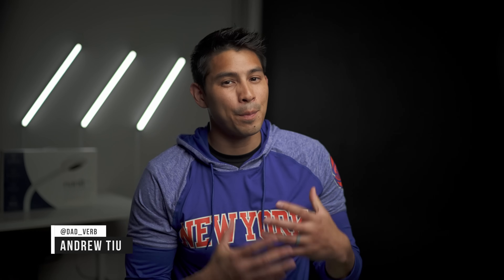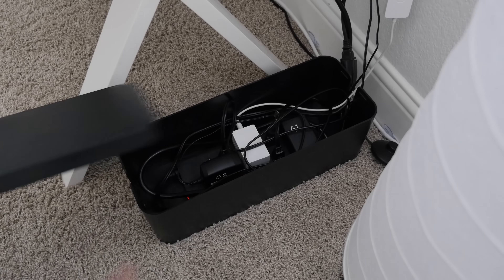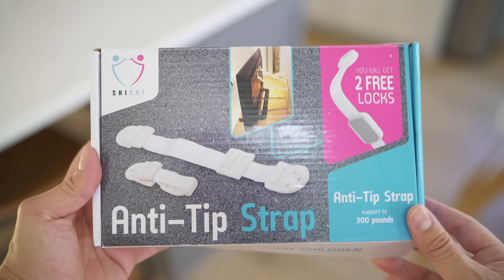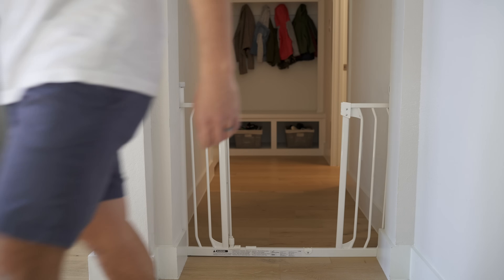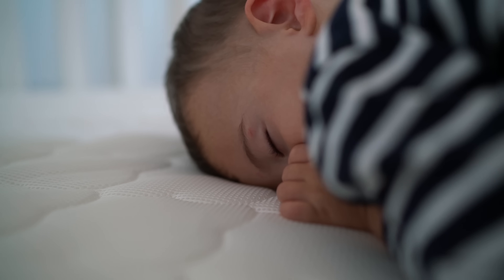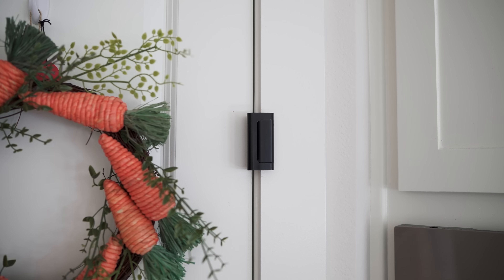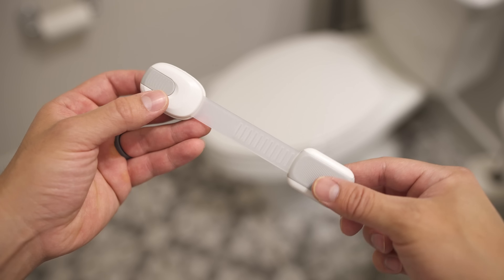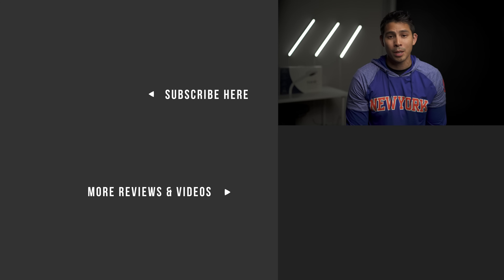How to Baby Proof Your Home 2023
In this video we breakdown how to baby proof your home in 2022 from outlets, gates, cabinets and more.

Some of the gear that we discussed can be found here:
Retractable Baby Gates
Plug Covers
Outlet Covers
Active Plug Covers
Power Strip Box
Wire Hider
Furniture Anchors
TV Mounts
Magnetic Locks
Push Cabinet Locks
Corner Bumpers

Introduction: (0:00​​​)
Outlets & Electrical: (0:40​​​)
Sponsored Message: (1:36)
Anchor Furniture: (2:09​​​)
Gates: (3:01​​​)
General Tips: (4:13)
Locks & Latches: (5:21)
Corner & Side Bumpers: (7:06​​​)
Toilets & Appliances: (7:46)
Outro: (8:17)